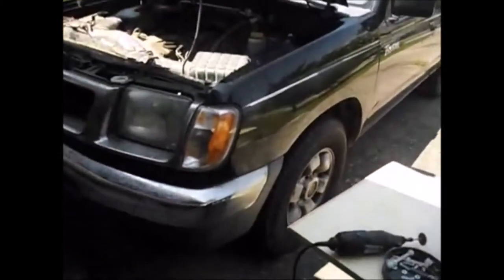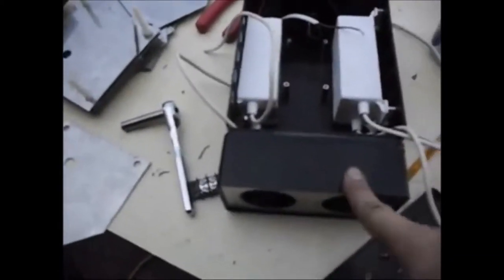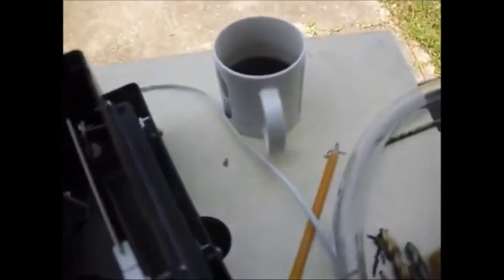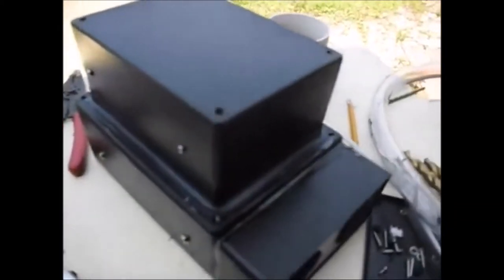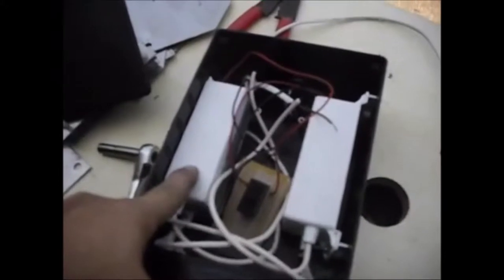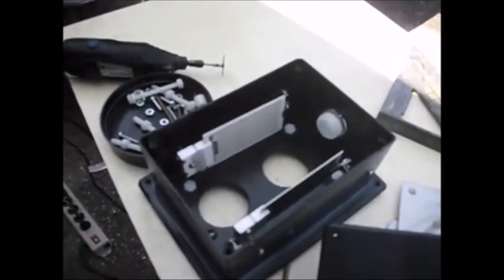Fusor Engine intake ionizer Ozone Manifold Injection fuel mix Stanley Meyer Gas Processor LED Vcsel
NEW HHO KIT X-CELL 2018 | 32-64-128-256 cores inside come soon Learn more 🔷 Ireland - HHO KIT HHO Factory Discounts 20-50% - Kit HHO €69.90 Ready To Use in 5 minutes engineered HHO generator integrated bubbler, a reservoir with accessories. Car, truck, RV, boat - run efficiently, cleaner, to save fuel. HHO Factory specializing in delivering Carbon Emission Reduction Technologies to a global marketplace. HHO Carbon Clean up 90% Fuel economy up to 30% Power up 10%. All-In-One portable ready-to-fit in a car without the help of a mechanic.